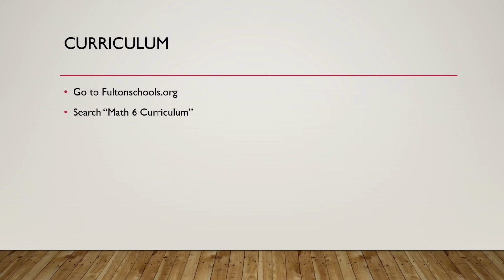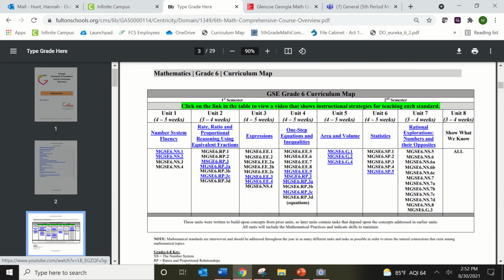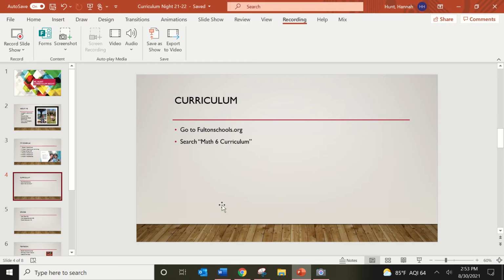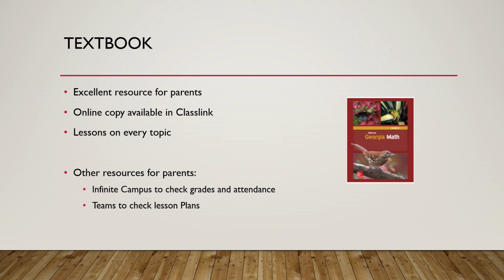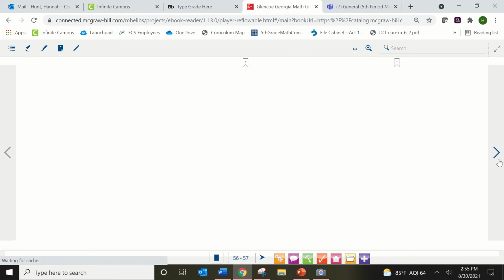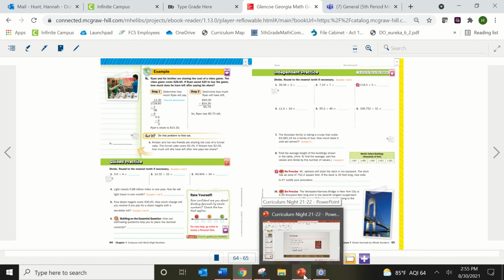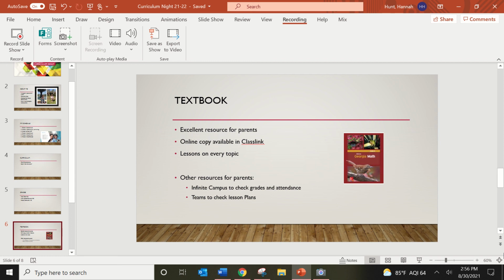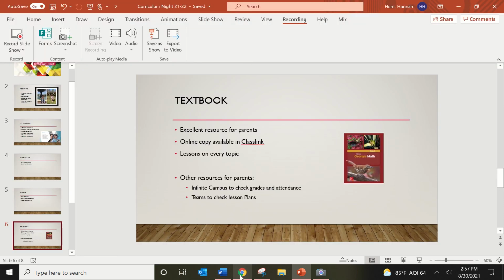Hunt- Curriculum Night- Math 6